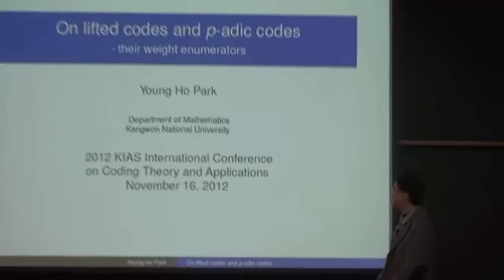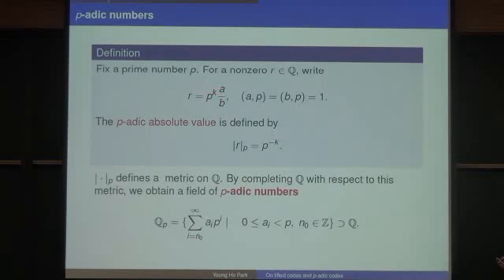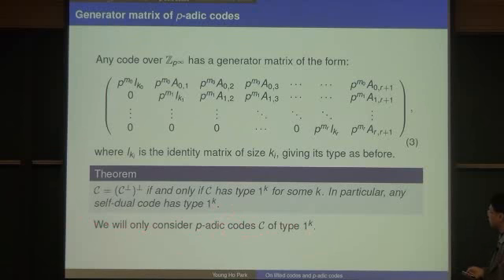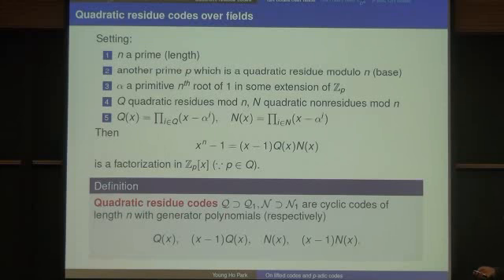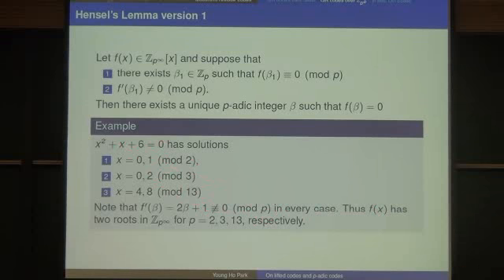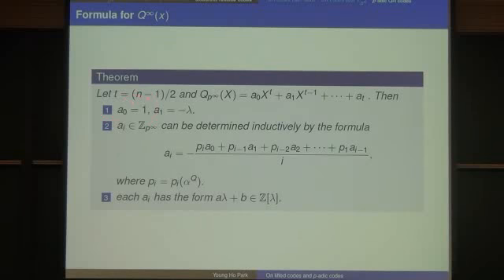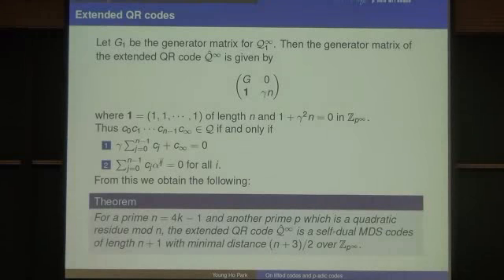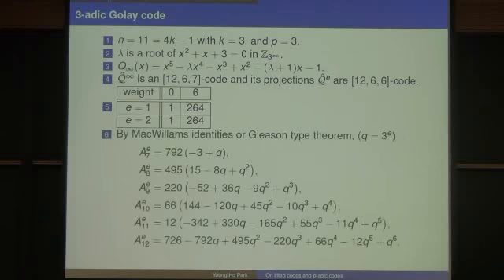Park, Youngho (Kangwon National Uni.) /On lifted codes and p-adic codes - their weight enumerators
2012 KIAS International Conference on Coding Theory and Applications
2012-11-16